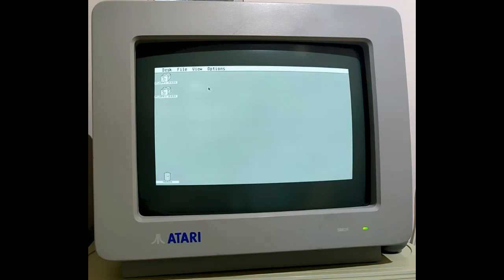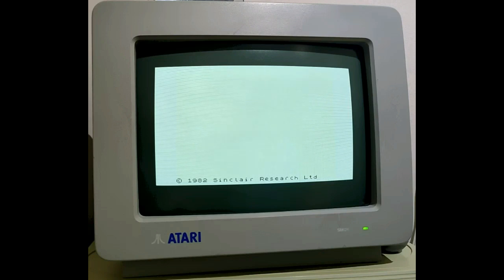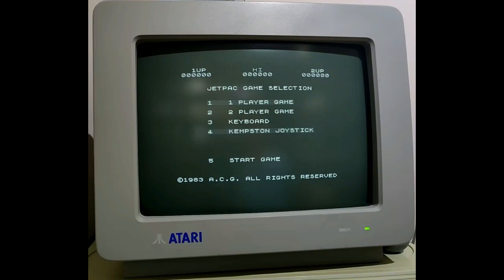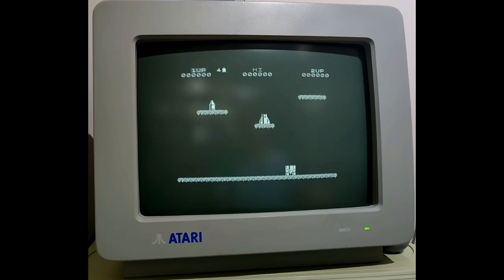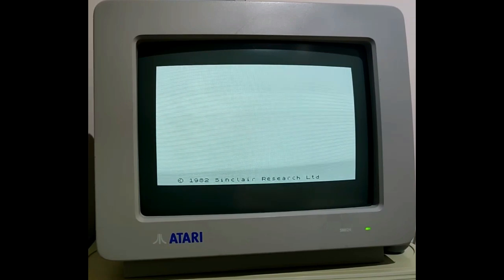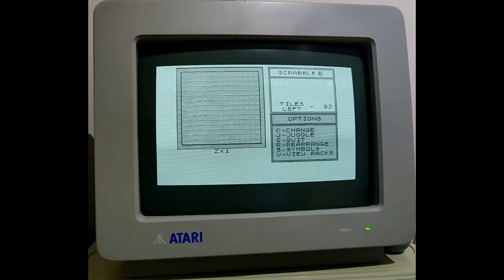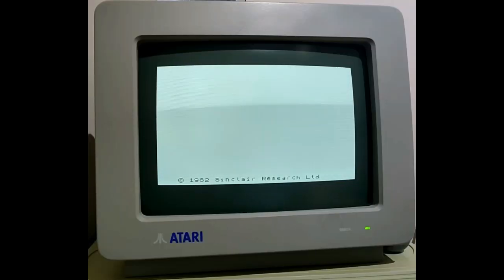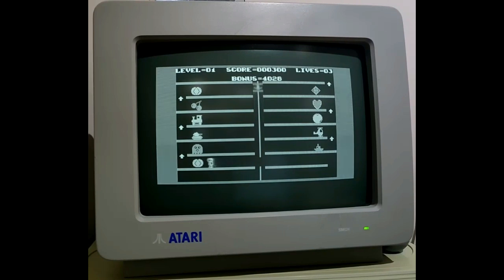Atari STe playing ZX Spectrum games on its hi-res mono monitor (sort of :-) )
The problem with the ZXSP Spectrum emulator on a standard Atari STe is it runs on average at 60% of the real Spectrum speed. So most commercial Spectrum games, are not viable. Sound is awful as the pitch is deepened and the note elongated too. Notwithstanding this, I have found around 15 games that do work pretty well and they all fit on one floppy disk. I want to use the mono monitor rather than use an RF or RGB monitor. It's a compact CRT, which I can just squeeze on my desk. As all my other machines have LCDs, I like the idea of having one working CRT in my collection :-)  Only about 150 Atari games have ever been written for the hi-res mono monitor (low or mid Res colour games don't work on mono monitor but becuase the ZX Spectrum emulator does works on the Atari mono monitor, I can add ZX Spectrum games to the limited number of Atari mono monitor games available! One other benefit for a left hander like me is that I don't have to stretch my thumb over to the right hand side button as with the emulator the right button duplicates the left one, something that does not happen on a real Spectrum! :-)

Unfortunately I do not have a video camera that syncs properly with the Atari CRT monitor, so I used some post porcessing filters on VLC to make the best of a poor job. Having thought about in more though, a flickering screen could be seen as addng to the nostagia  :-)